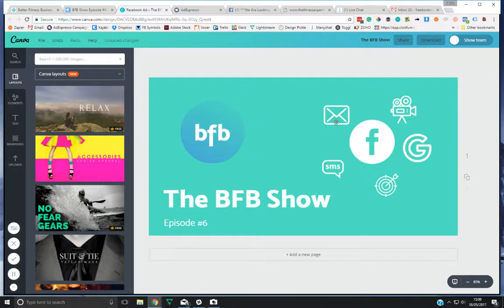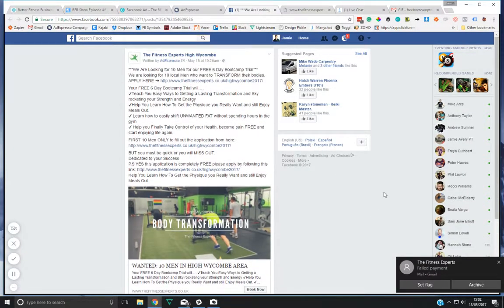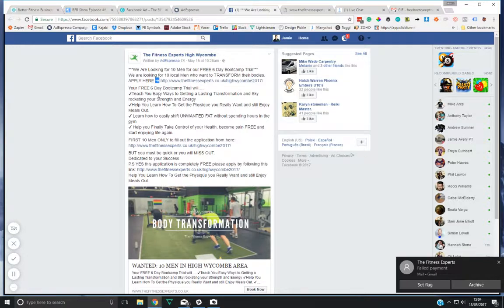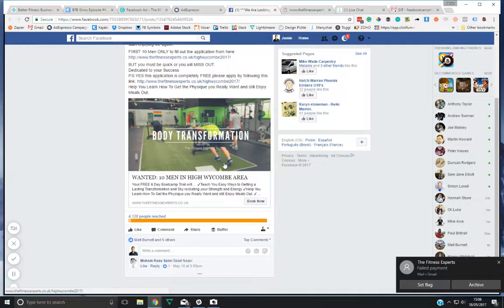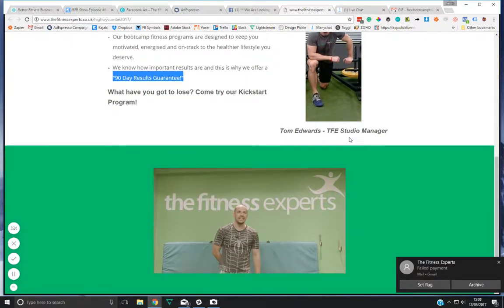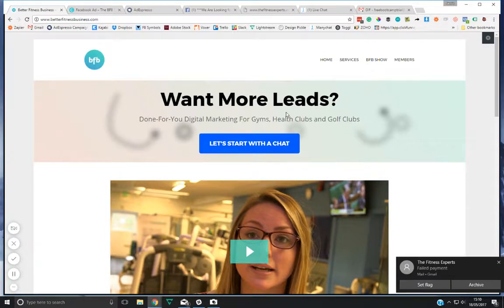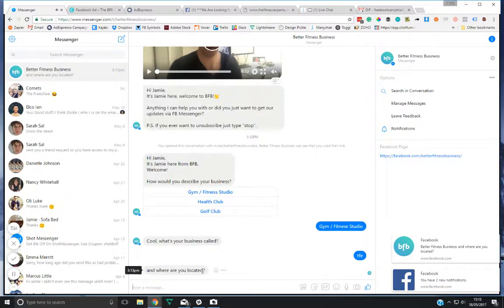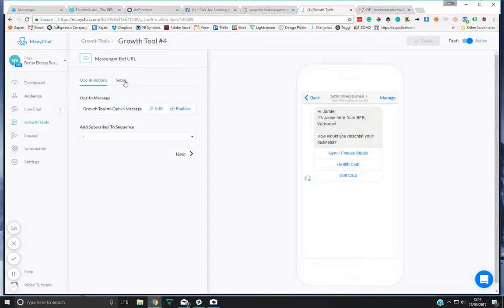The BFB Show Episode 6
“The best time to plant a tree was 50 years ago.  The 2nd best time is NOW!”

This applies not just to life, but to your fitness business as well.  And Jamie Stone is here with another episode of Better Fitness Business to show you how.

In episode 6 of BFB, our host will talk about:
- The graphic design software Canva..and a new upgrade you need to know about
  -Use this new tool in intros/outros, blog posts, emails...even video
   podcasts!
- The Ad of the Week
  -A deep dive into an ad which is generating qualified leads for under
   £5 a lead
  -Broad audience or Narrow - which is better? And which does this ad
   use?
  -How to successfully write great copy, using the opposite of pain
   points: “Benefit Bullets”
  -Multiple CTA can be a plus
- And finally, a more in depth look at an App from last week’s episode,
  the App of the Week: ManyChat
  -Smart minds are saying FaceBook Messenger is going to be the
   next big marketing tool
  -Automated, pre-made conversation bots, multichoice platforms,
   even embeded video!
  -Find out how to use ManyChat to build your messenger list early
   and often
  -..and find out WHY ManyChat is a perfect tool to do so!

Remember what we said up top?  Well the best time to start building your FaceBook Messenger list is NOW.

More Leads, More Members, More Time. Let us help you get there